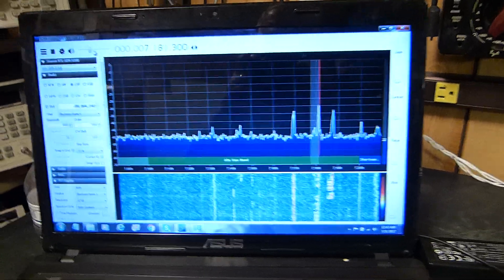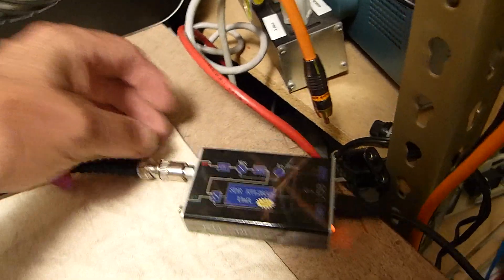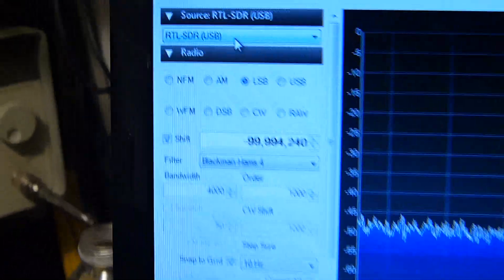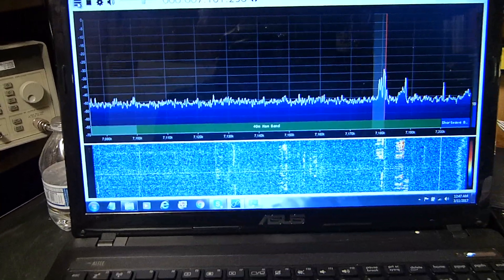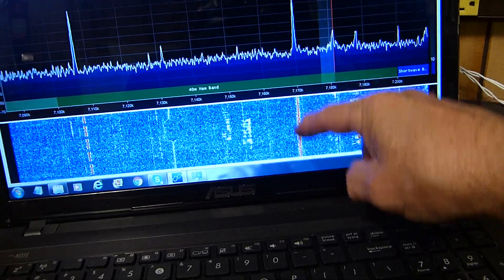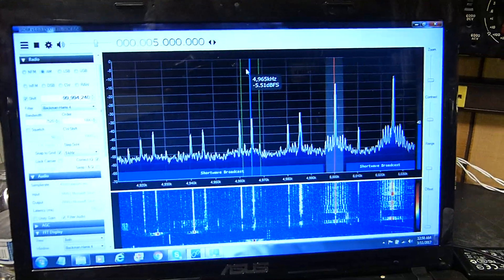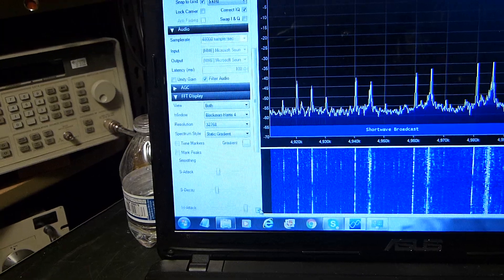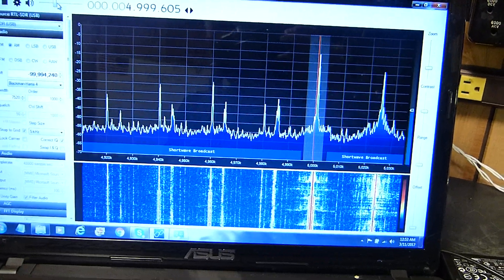RTL-SDR (Software Defined Radio) Panadapter (Spectral Display) Review For Amateur Radio HF Use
My small addition of details on how to make the RTL-SDR radio work as a pan-adapter (spectrum display) for HF amateur radio use.